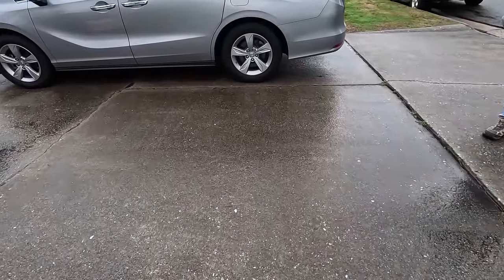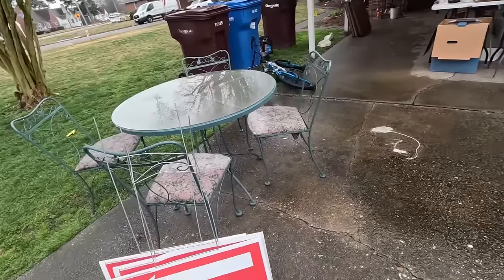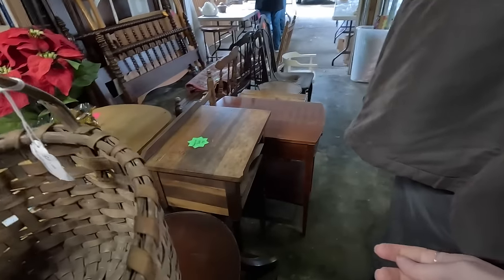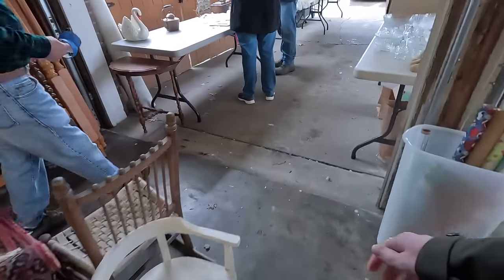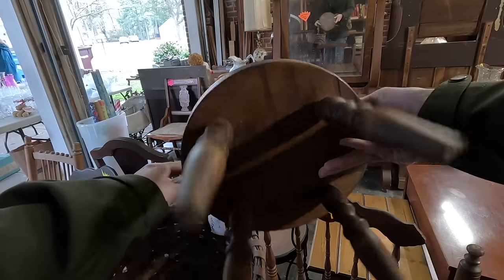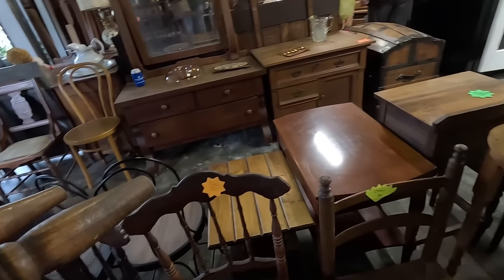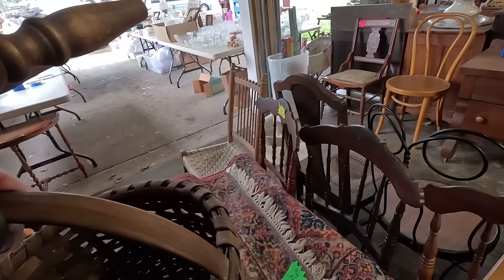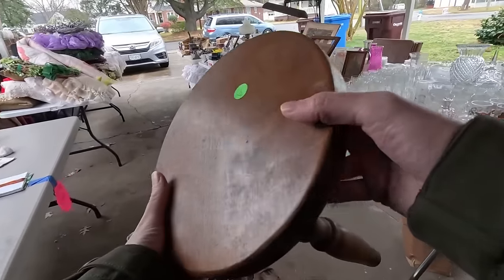1940s Home Estate Sale unveils 75 years of collectibles, Shop with me!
Join me as I shop through an old 1940s home estate sale on Day Two, in a beautiful home. 75 years of collecting in this home! Discover Vintage Gems and Hidden Treasures!
Whether you're a seasoned antique hunter or just someone who appreciates the beauty of the past, this video will show you what vintage treasures you can often find at estate sales.